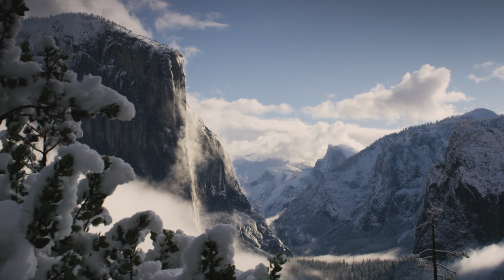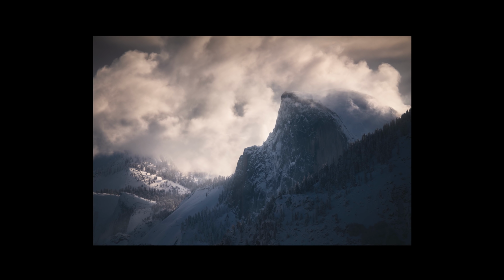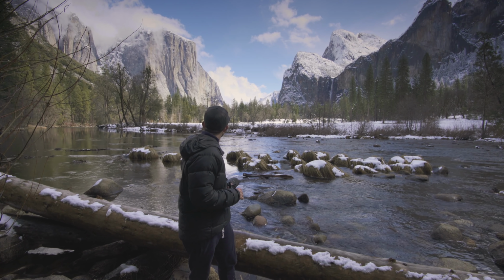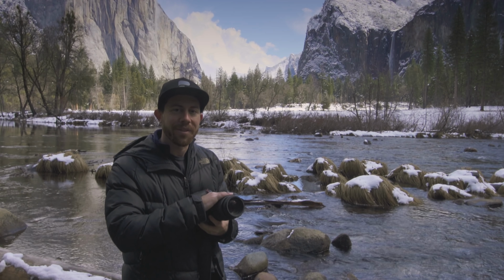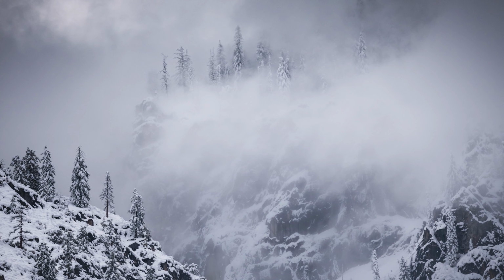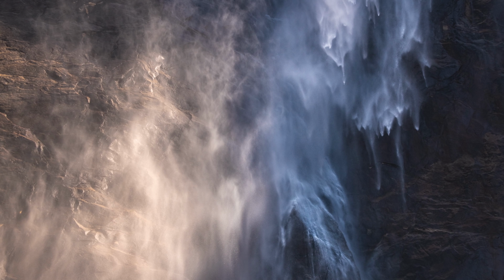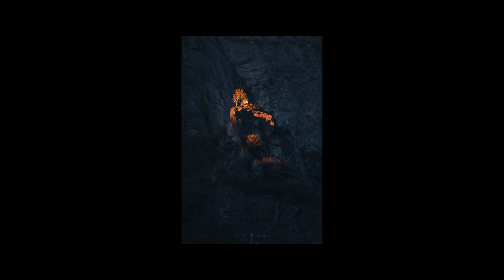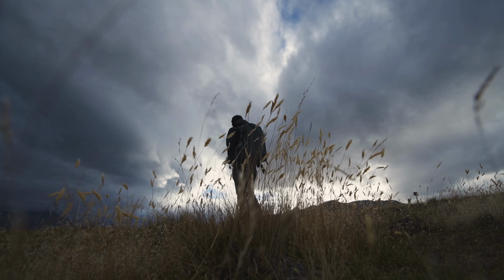100-400mm WINTER landscape photography | Yosemite National Park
I took two trips to Yosemite National Park, winter 2020 before the lockdown. I ended up capturing some of my favorite landscape photography all with the 100-400 telephoto lens.

B-roll video clips by my good friend and talented filmmaker Joe Pierce check him out
Part of a larger Yosemite video we are working on soon!

Free Lightroom Tutorial!

GEAR I USE:
If you use these links I get a small kickback from the sales. It really helps the channel and keeps me able to keep producing these videos, thanks so much!

Main Photography Camera
My Most Used Wide Lens
Night Sky/Seascape Lens
Telephoto Lens
Super Telephoto Lens

SMALLER GEAR I USE OFTEN:
Timelapse Remote Sony
Timelapse Remote Nikon